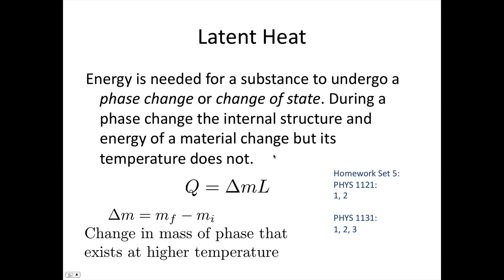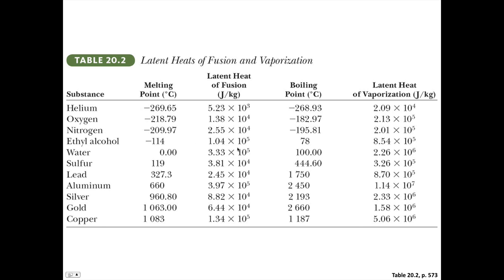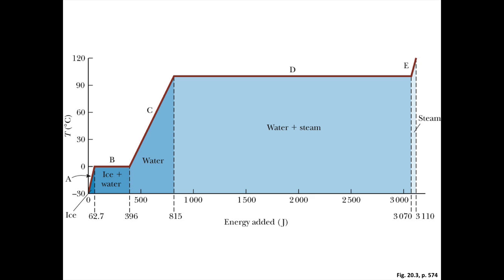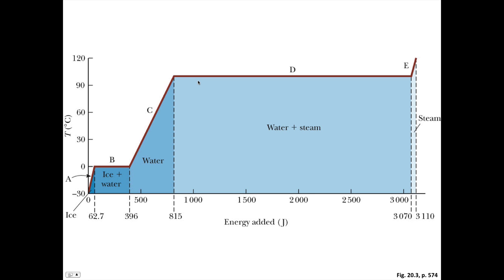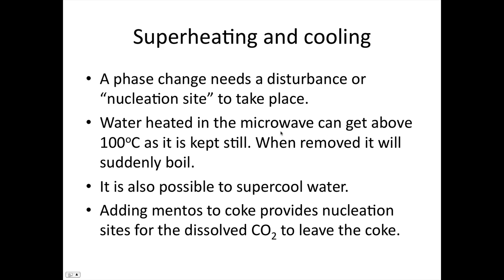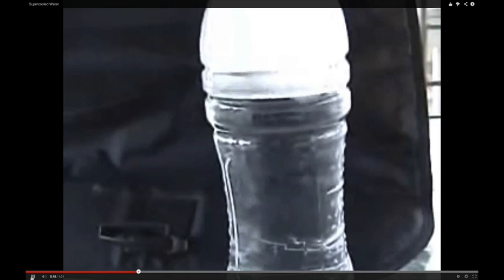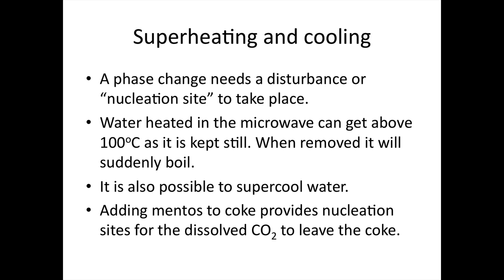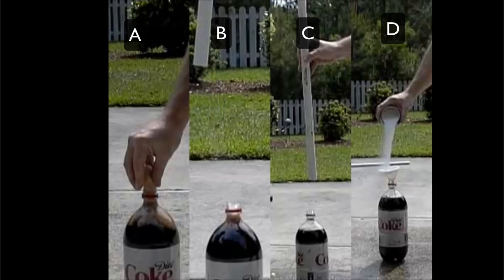Nucleation sites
In this video we will consider latent heat and then look at the necessity of nucleation sites for phase transitions.